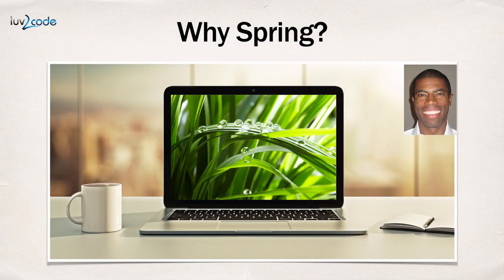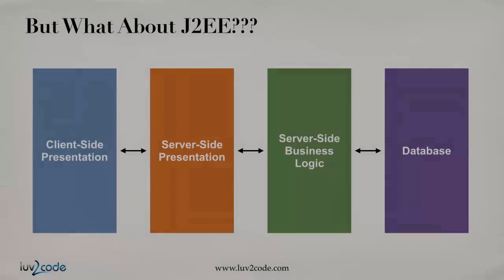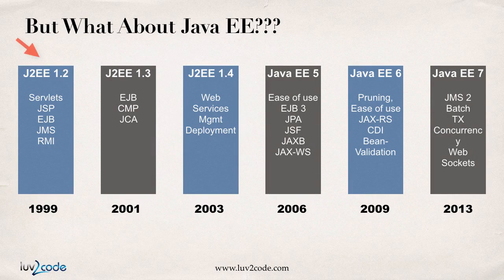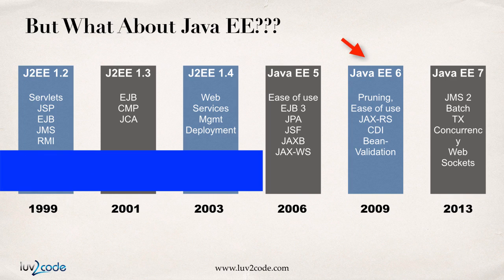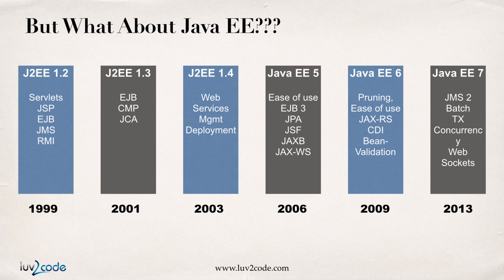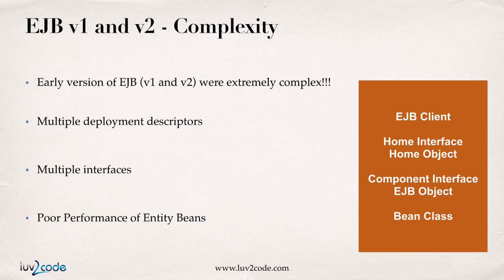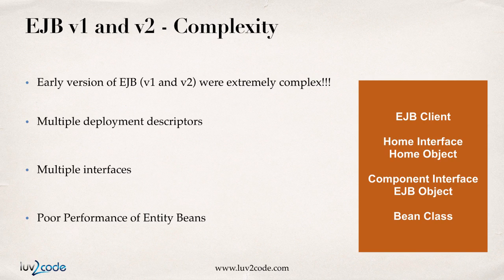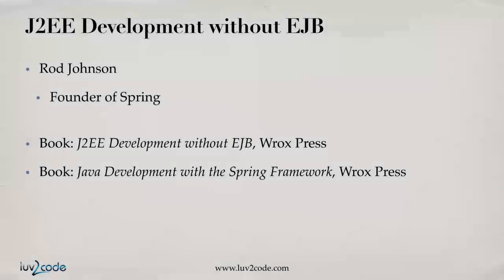008 Why Spring part 1